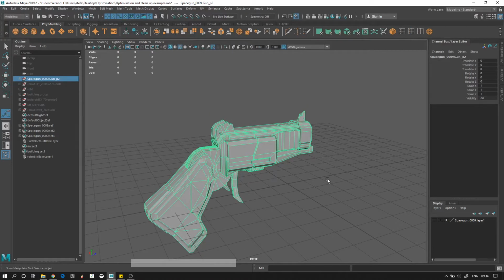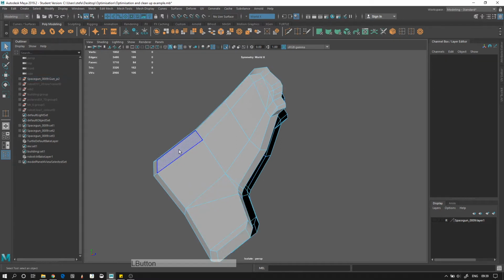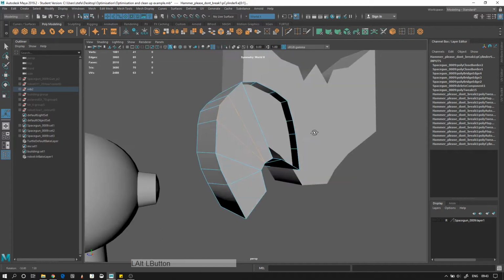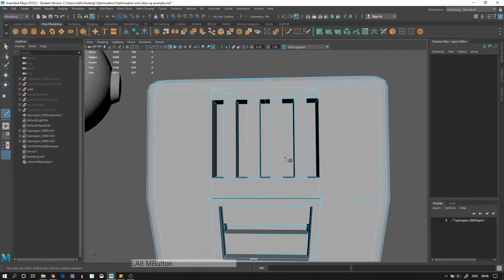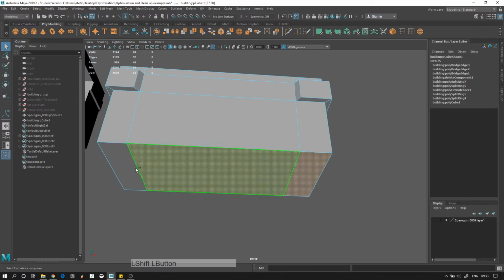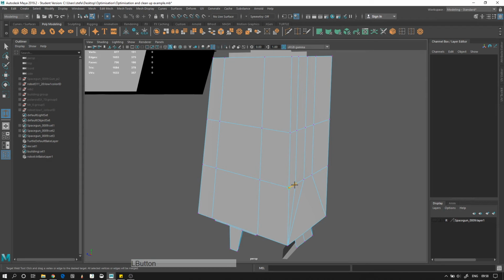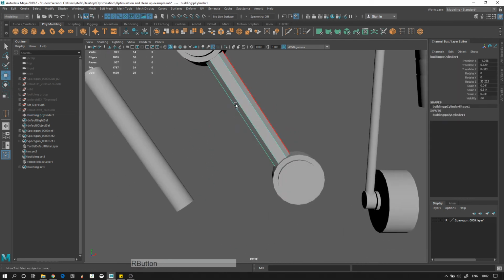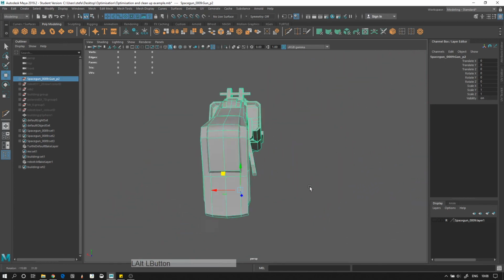Autodesk Maya Optimisation and Cleanup (beginner tips)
A short beginner introduction on keeping cleaner modelling and optimisation practice.